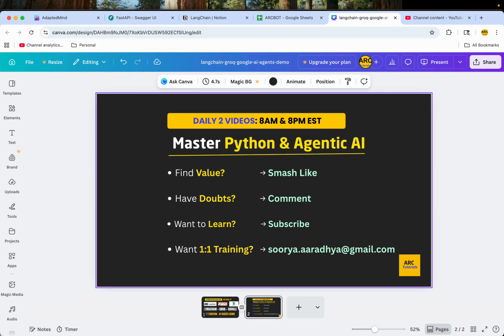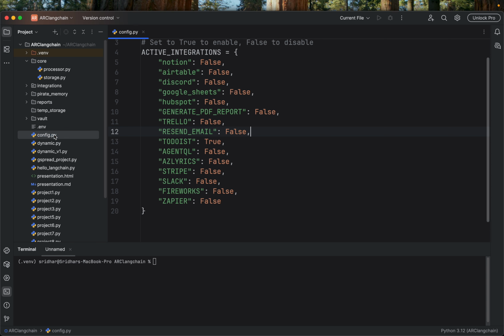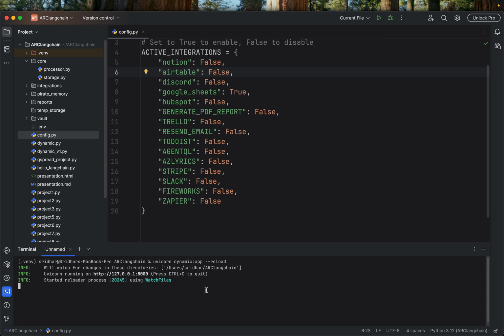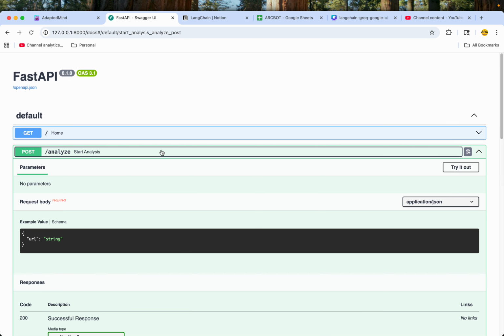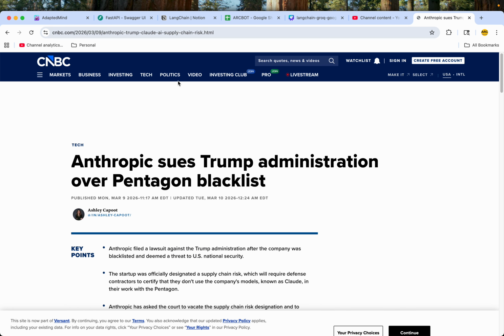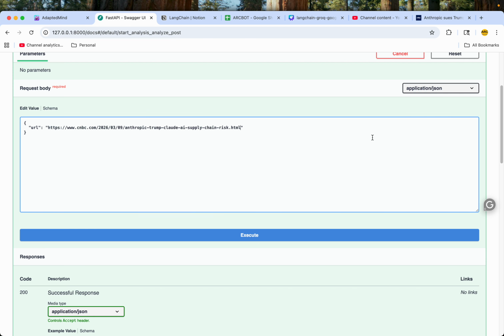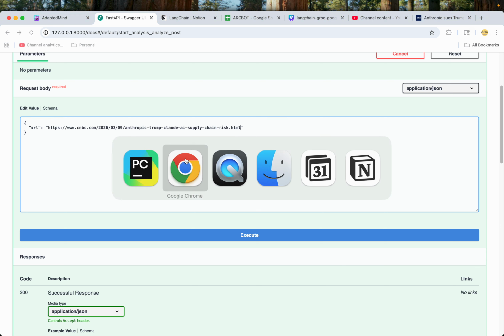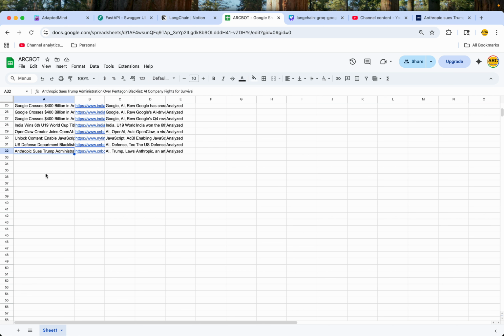Langchain AI Agents Demo - Build a 0.1s Google Sheets AI Agent (Groq + LangChain)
Automating Business Intelligence at Scale:
Transform your spreadsheets into dynamic, autonomous databases. In this demo, we utilize Groq’s LPU for zero-latency reasoning and LangChain to build an agent that reads, analyzes, and updates Google Sheets in real-time. This is a Scalable AI Infrastructure designed for Maximizing Business ROI through Automation.

Technical Deep-Dive:

"Deploying Scalable Infrastructure:" "We are focused on deploying scalable infrastructure so this agent can handle massive multi-tab sheets without hitting API quotas."

"Maximizing Business ROI through Automation:" "By automating weekly sales reconciliations, we are maximizing business ROI through automation and providing real-time visibility to stakeholders."

"Integrating with Enterprise CRM and Data Warehouses:" "We are integrating with enterprise CRMs and data warehouses to treat Google Sheets as a lightweight frontend for our central data lake."

"Securing Proprietary Data in LLM Workflows:" "Security is critical; I'll show you how we are securing proprietary data in our LLM workflows using encrypted Google Cloud service account keys."

"Optimizing Inference Latency for Production:" "In an enterprise environment, time is money. We are optimizing inference latency for production using Groq’s LPU to deliver instant data insights."

Securing Proprietary Data: Implementing OAuth 2.0 and Service Account security within your LLM workflows.